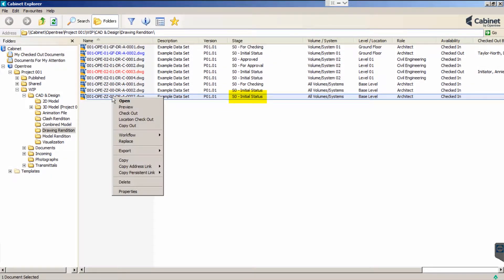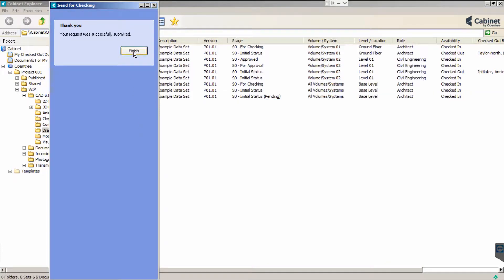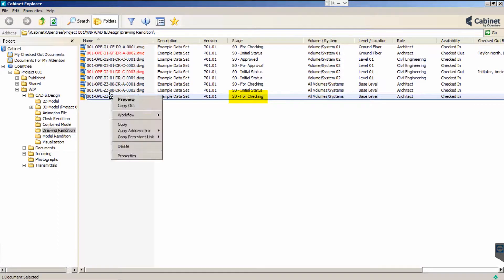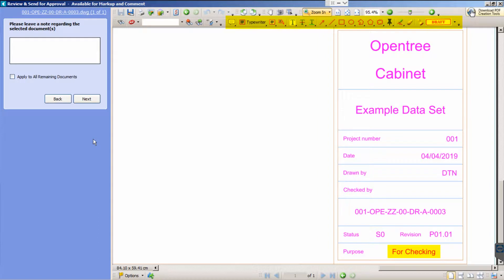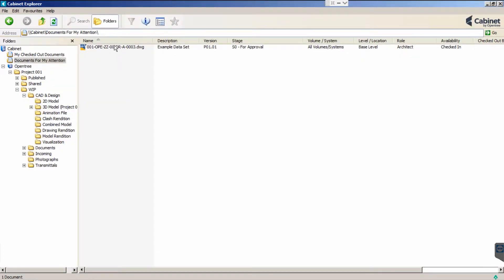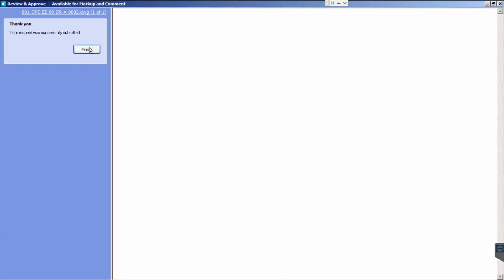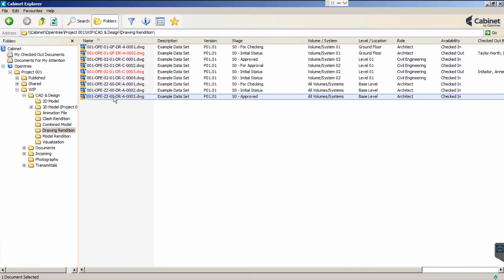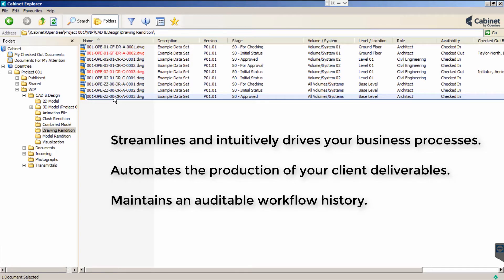Document Control Software - Checking and Approving ISO 19650 Documents with Cabinet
In this video, we will be demonstrating our document management software Cabinet and how we can streamline and intuitively drive your business processes. With e-mail notification on check and approve and automation of client deliverables such as PDF’s or IFC’s, Cabinet drives efficiency whilst maintaining a clear auditable trace of your workflow history.

To find out more about our ISO 19650 document control software, just head over to our